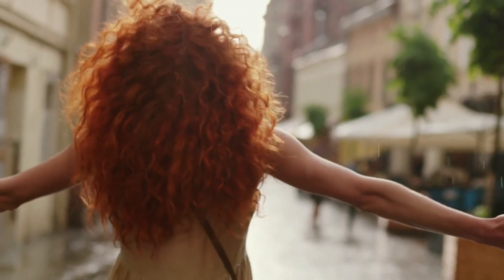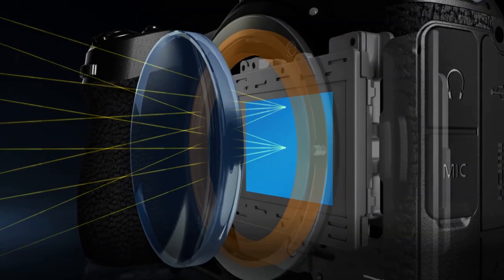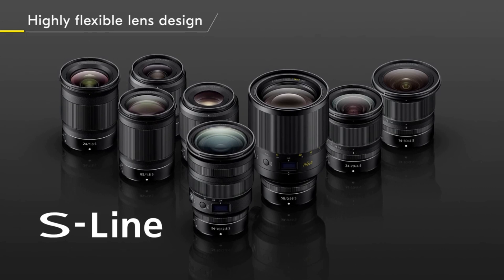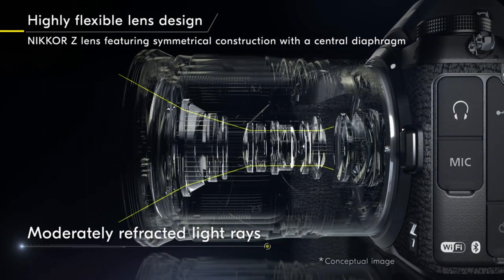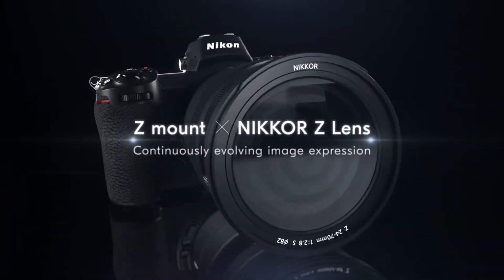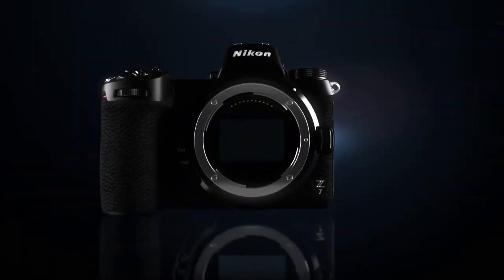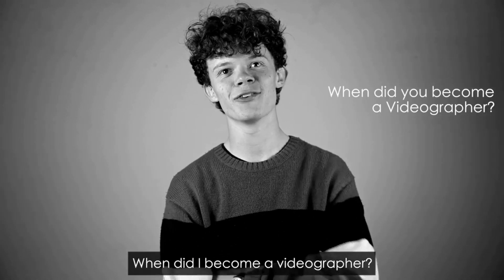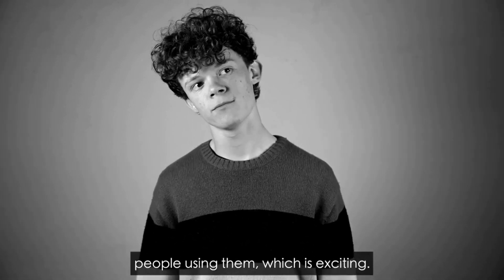Nikon Z Mount How it Works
Nikon Z-mount (stylised as ℤ) is an interchangeable lens mount developed by Nikon for its full-frame mirrorless digital cameras. In late 2018, Nikon released two cameras that use this mount, the Nikon Z 7 and the Nikon Z 6. In late 2019, Nikon announced their first APS-C sensor size Z-mount camera, the Nikon Z 50.